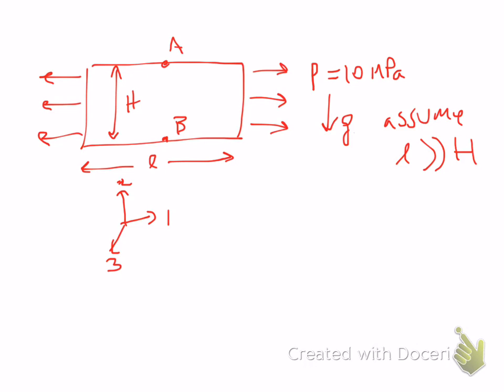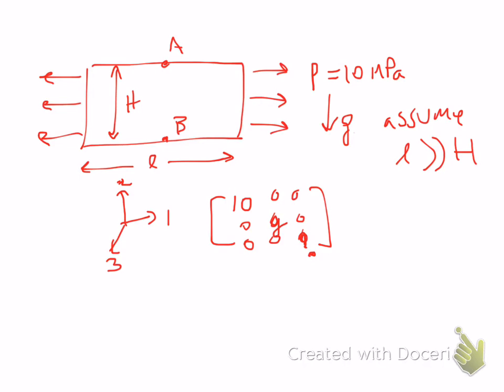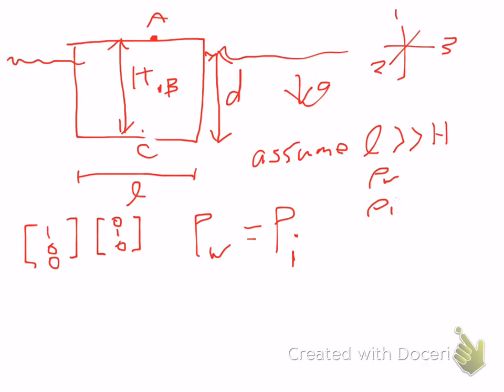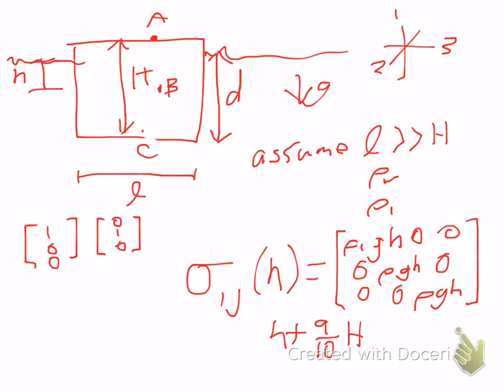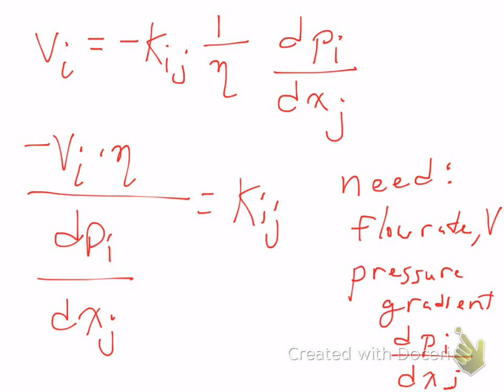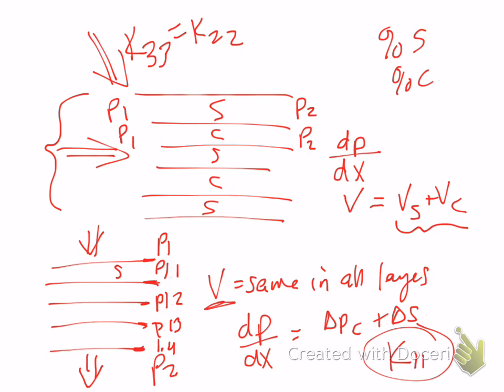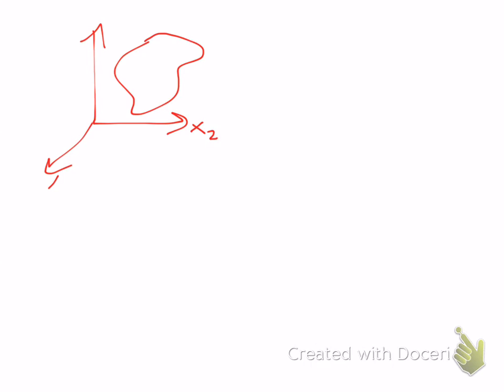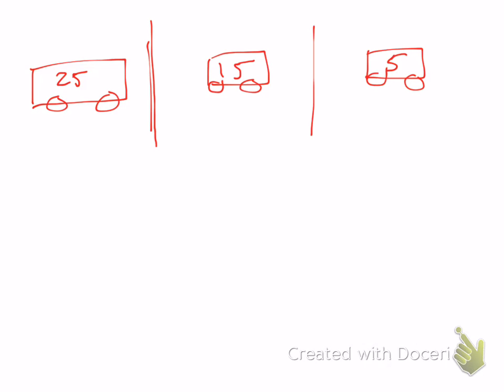unit 1 and unit 2 intro